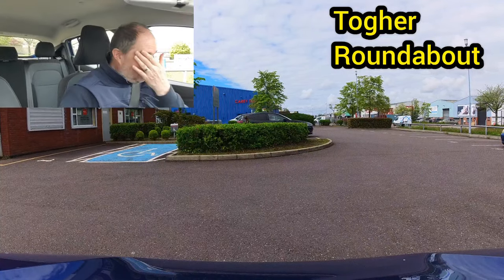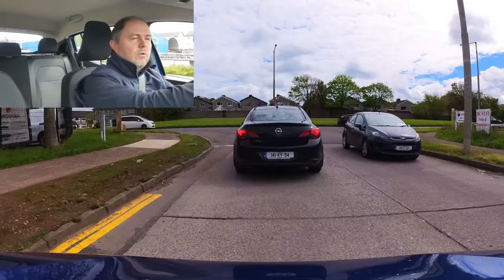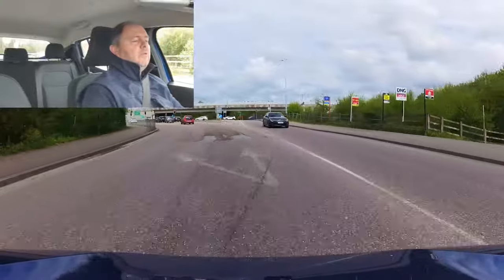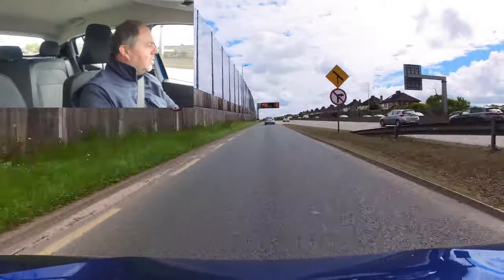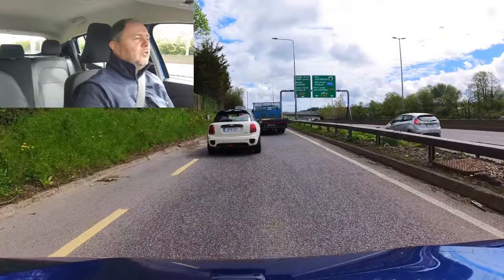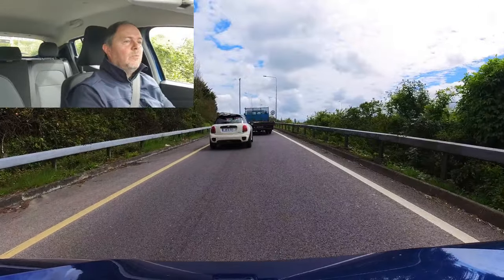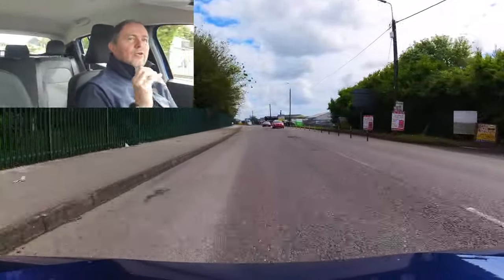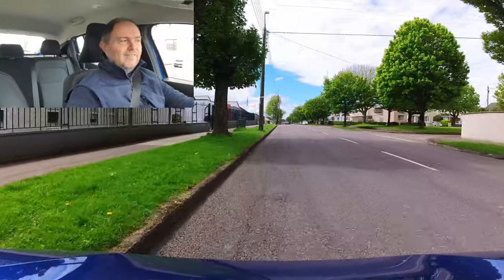Sarfield Road Roundabout 3rd exit to link than Togher Roundabout 3rd exit,